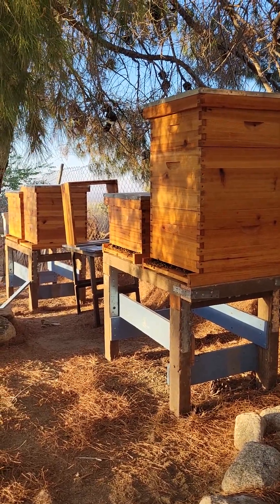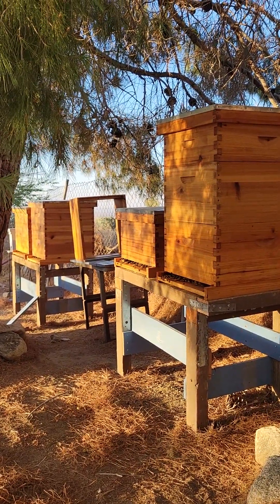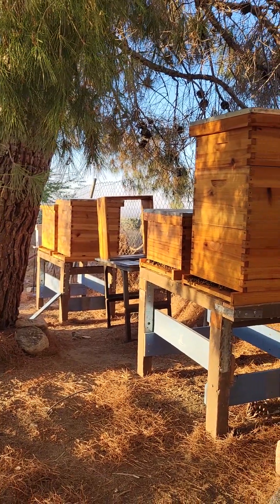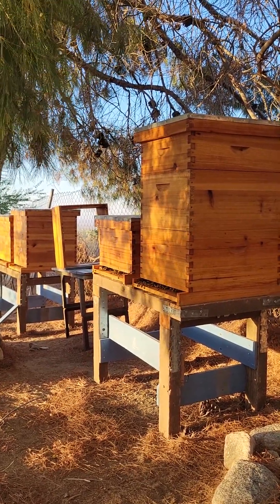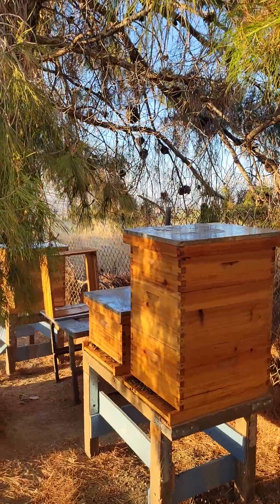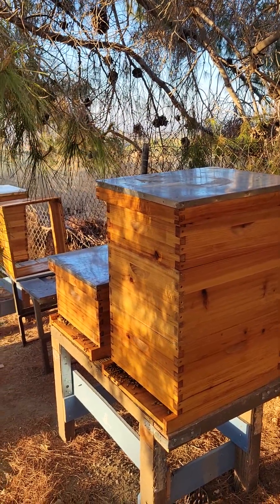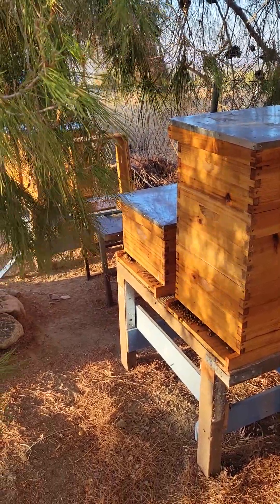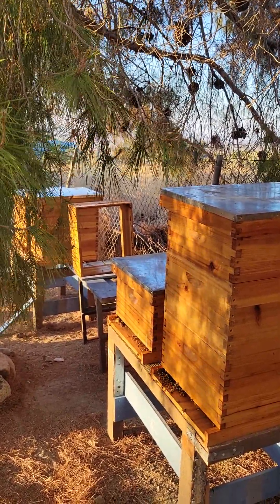Quick update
one of the hives was queenless.